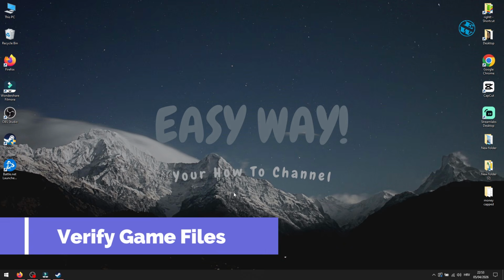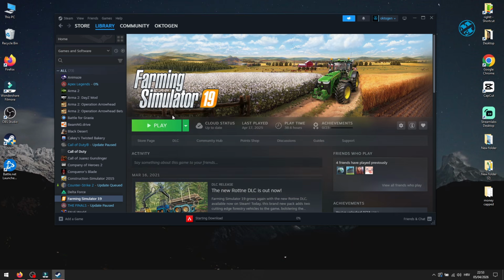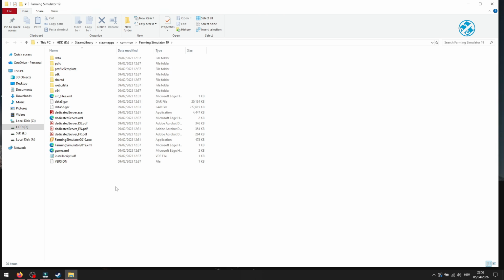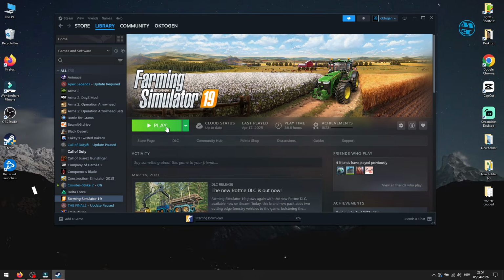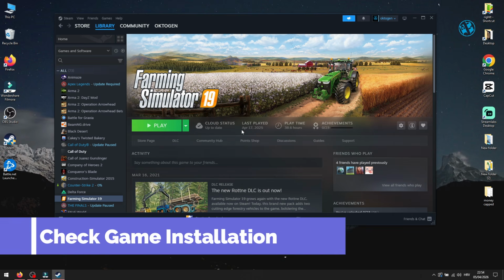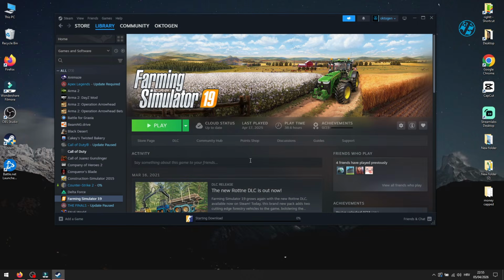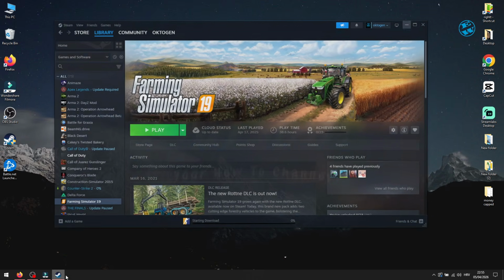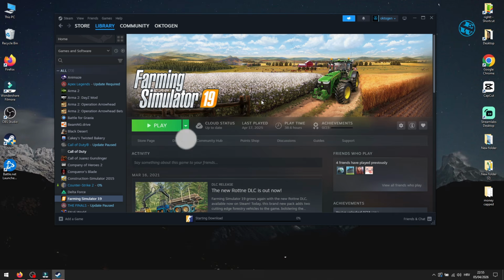Steam Failed to Start Game - Missing Executable Error FIX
If you’re getting the  Failed to Start Game Missing Executable  error on Steam, this video will show you exactly how to fix it step by step.

This error usually happens when Steam cannot find the main game file due to corrupted files, antivirus interference, or failed updates. In this tutorial, you’ll learn how to restore missing files, fix launch issues, and get your game working again quickly.

All methods are simple, effective, and require no additional software.

⏲️ Timestamps ⏲️
00:00 - Intro
00:24 - Fix 1
00:56 - Fix 2
01:35 - Fix 3
01:57 - Fix 4
02:23 - Fix 5
02:44 - Fix 6